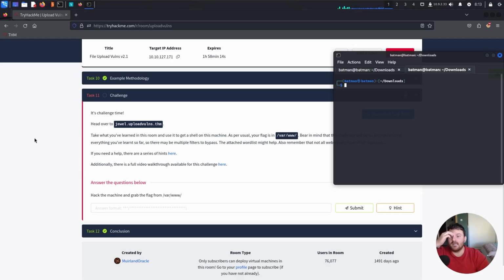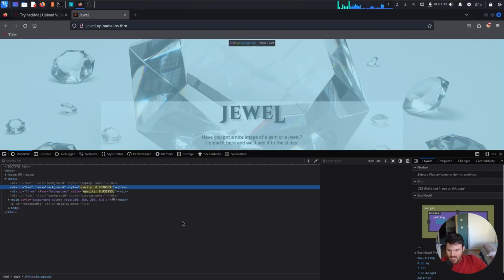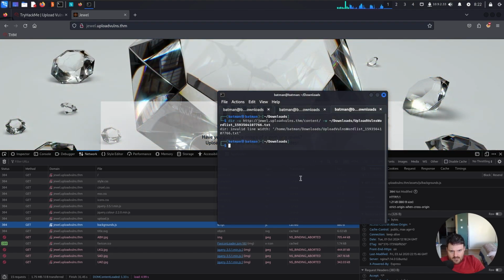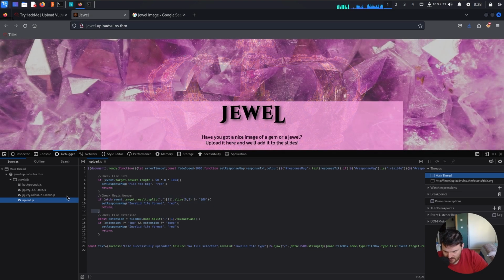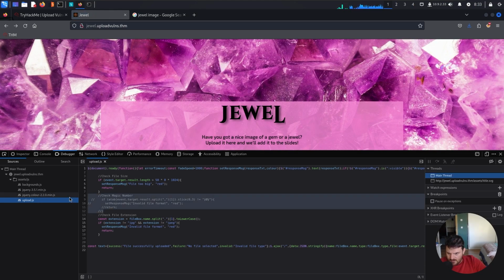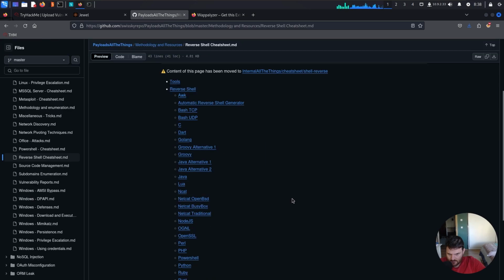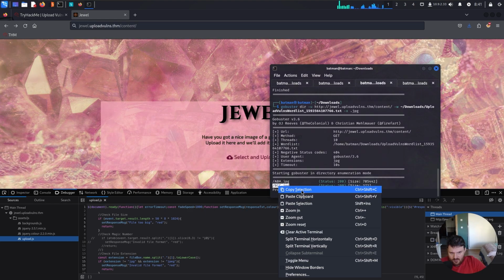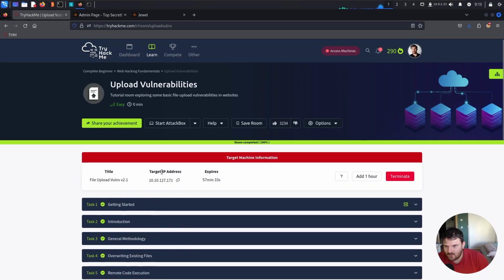Challenge | THM Series: Upload Vulnerabilities #11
1. Complete Beginner Introduction
2. Linux Fundamentals
3. Network Exploitation Basics
4. Web Hacking Fundamentals
5. Cryptography
6. Windows Exploitation Basics
7. Shells and Privilege Escalation
8. Basic Computer Exploitation

Timestamps
00:00 Room Challenge